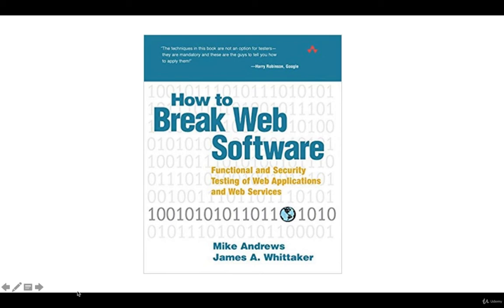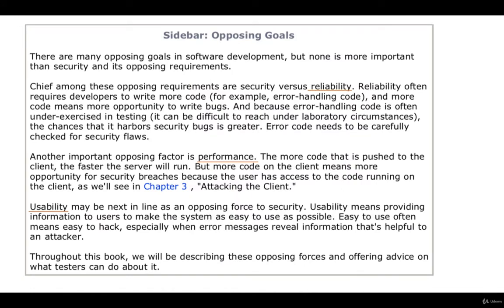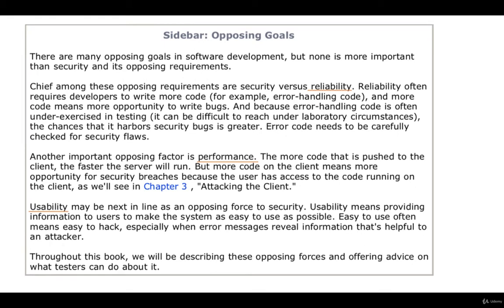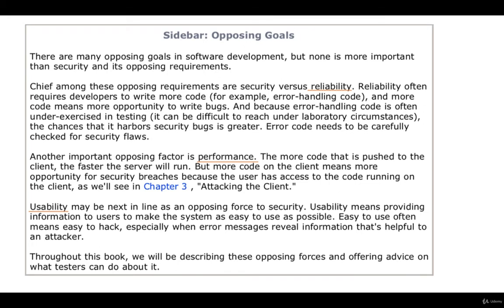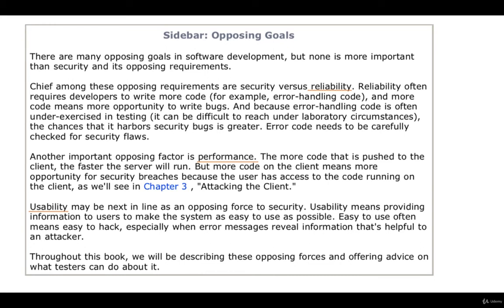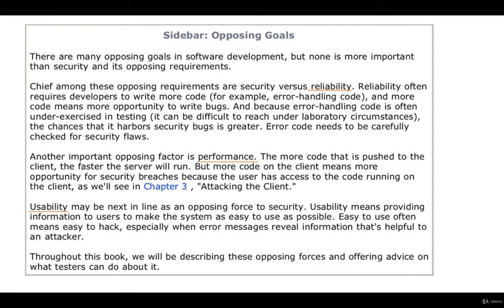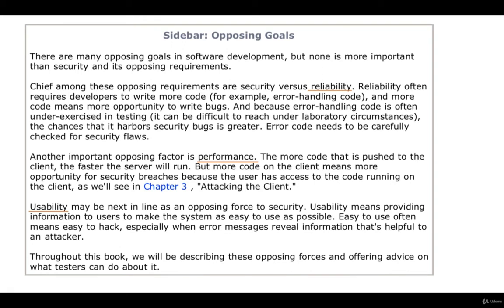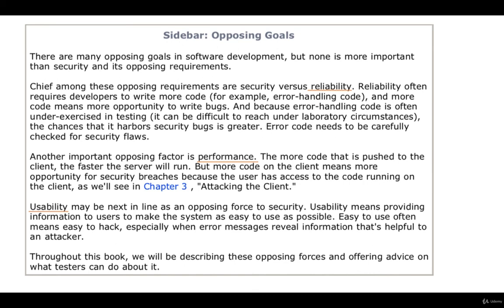How to Hack a Web Application - Security Practices - 4 Opposing Goals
There are many opposing goals in software development, but none is more important than security and opposing requirements.

Chief among these opposing requirements are security versus reliability.

Another important opposing factor is performance.

Usability may be next in line as an opposing force to security.